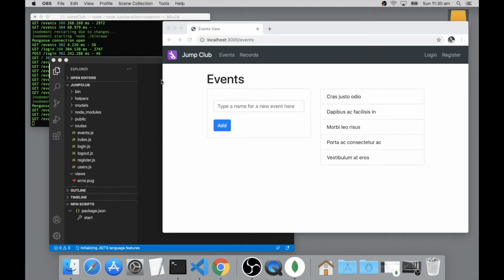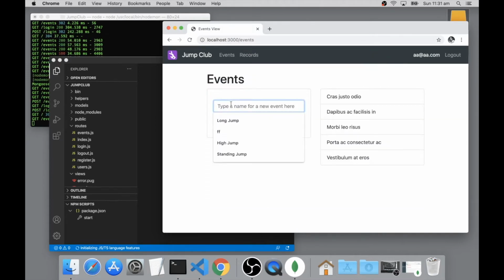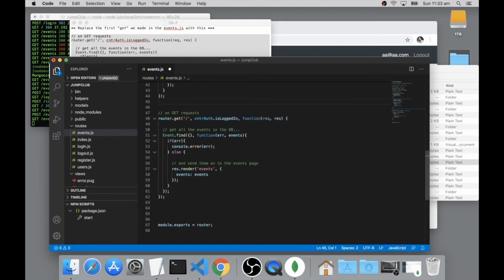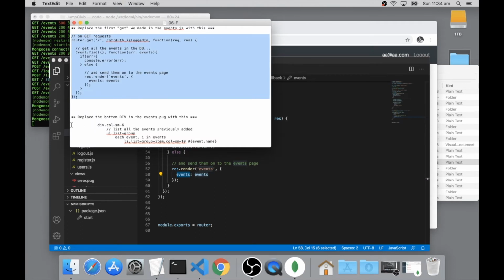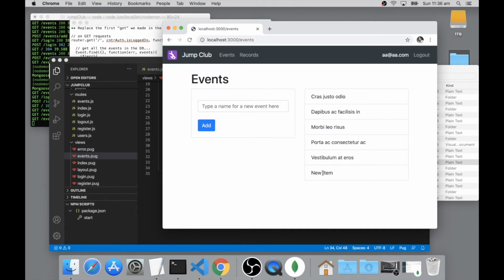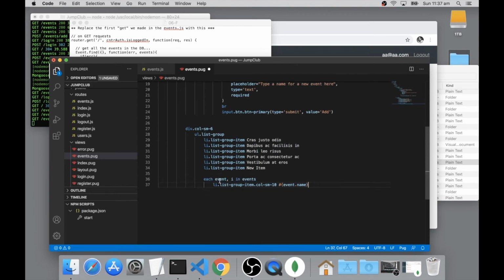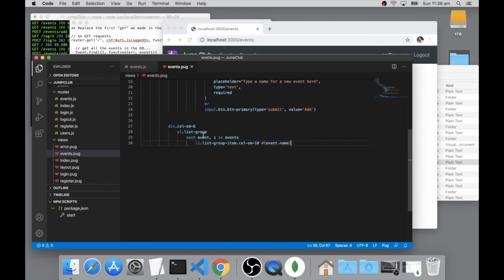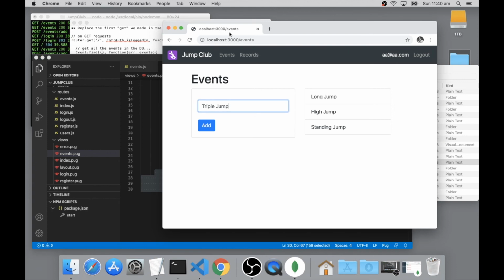32 Showing DB Events on the Page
To show our jump events on the page, let's see how Pug can help us to "loop" through the database entries and created Bootstrap list items as it goes.